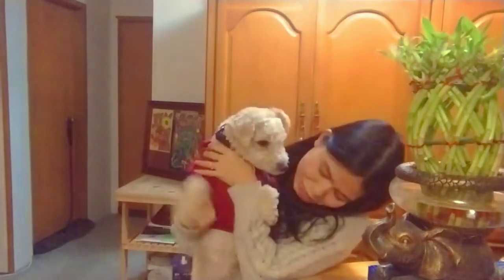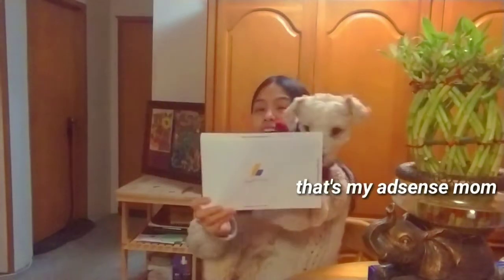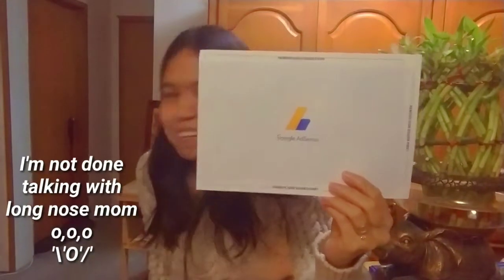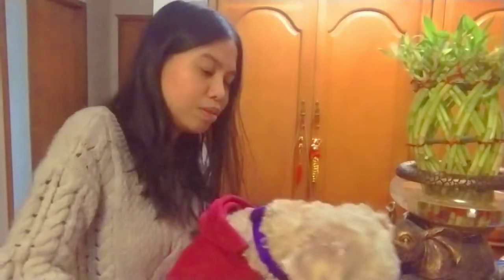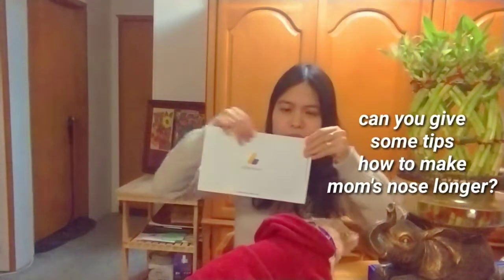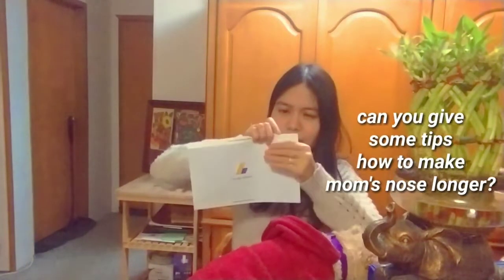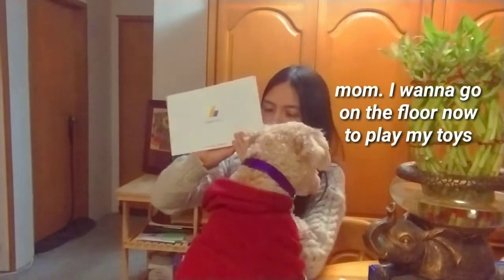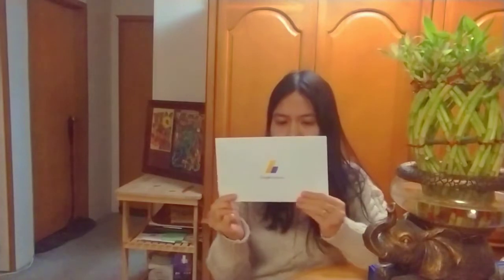Tutty and I got a surprise | Living alone in US Vlog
Hi all! In this video, is showing the surprise for me and Tutty with youtube.

The models in this video are not kids, there is no kids in this video.

Everybody are welcome to watch this video.

You can fallow me.
Social media;
Glenna Tutty.